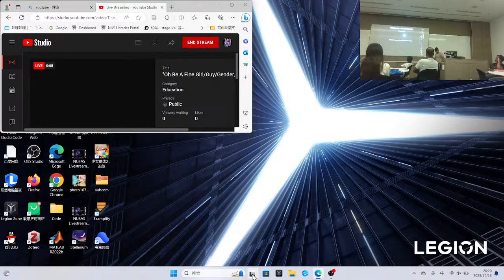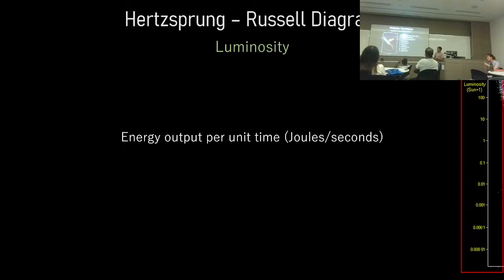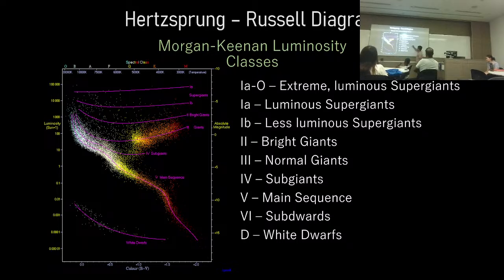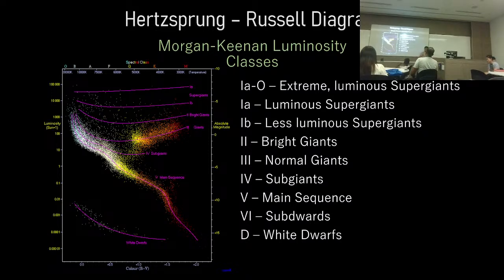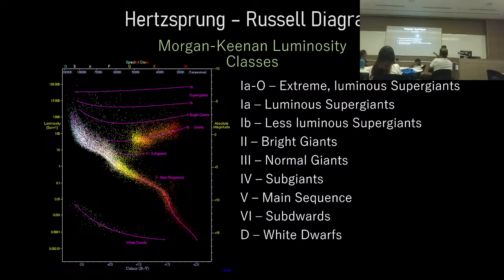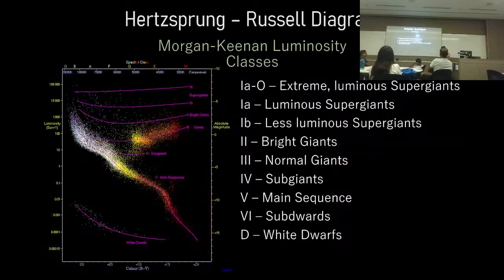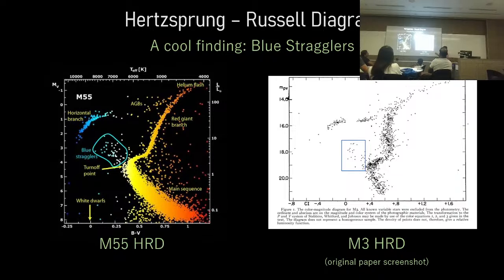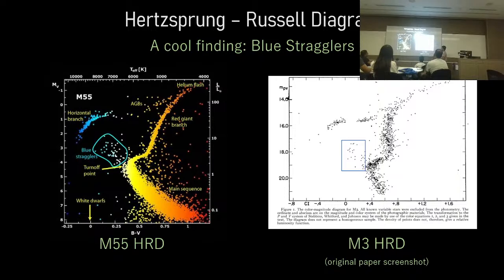"Oh Be A Fine Girl/Guy/Gender, Kiss Me!"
A classic mnemonic for the spectral sequence O-B-A-F-G-K-M, is the magic spell to kick start our stellar adventure this Friday! Prepare for a cosmic journey into the captivating world of star classification! We will immerse you in the intricate details of stellar spectrums. 🌟

📡 Get ready for some technical stuff that will give you a deeper understanding of the celestial wonders above. Explore the renowned Hertzsprung-Russell Diagram, a celestial roadmap that unveils the life stages of stars. Delve into the mysteries of the stellar alphabet: OBAFGKM classes, each holding its own stellar tale. It's a celestial adventure you won't want to miss! 🔭